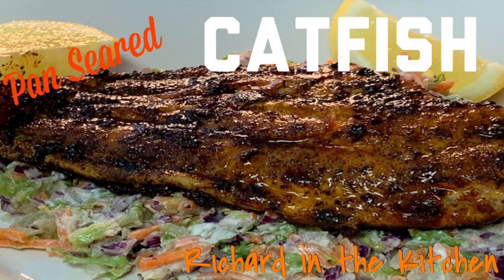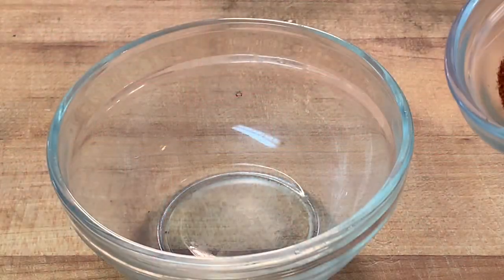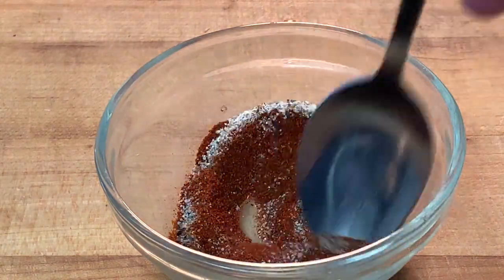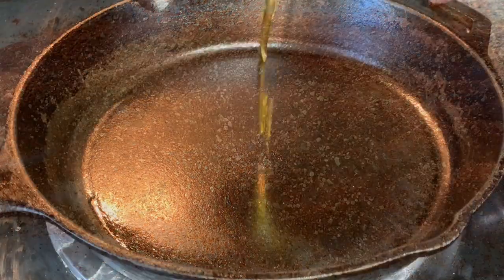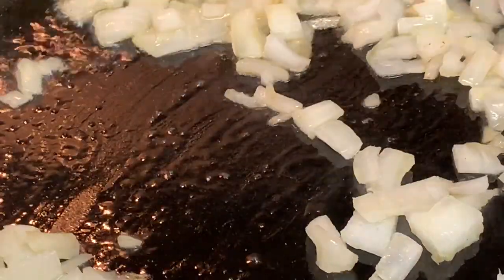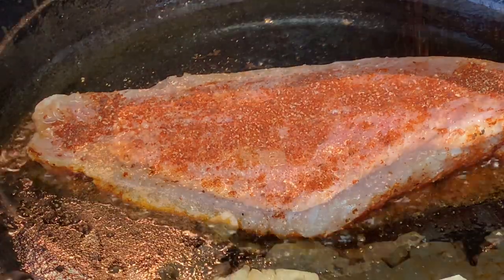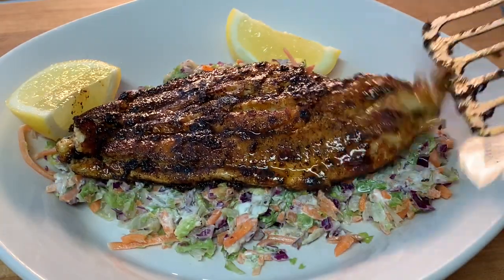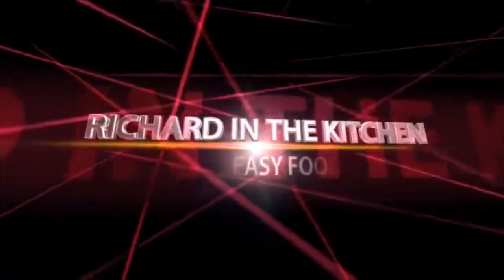PAN SEARED CATFISH OVER CREAMY COLE SLAW | RICHARD IN THE KITCHEN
In this video I show you how to prepare a healthy meal of pan seared catfish over creamy slaw.  Catfish is packed with vitamins, minerals and omega 3 fatty acids.  A super flavorful healthy meal prepared in under 15 minutes.

Shopping List:
Fresh catfish fillets
Lemon juice
1 1/4 tsp of sweet paprika
1/2 tsp. celery salt
1/8 tsp. cayenne
1/4 tsp. garlic salt
1/2 tsp. course black pepper
1 tbsp. extra virgin olive oil (this is okay to use as we will not be cooking on high heat)
1/4 cup diced onion

Directions:
In a bowl add the spices and mix.
Pat the fish dry with paper towels.
Brush the fish with the lemon juice on both sides.
Sprinkle both sides of the fish with the spice mixture.
Heat the oil in a non-stick skillet over medium heat.
Add the onion and cook for about 2 minutes to infuse the oil with the onion.
Add the fish and cook about 4 minutes then carefully flip and cook another 3 or 4 minutes until browned and the fish flakes with a fork. Internal temp should read 145 or so.
Serve the fish immediately over a bed of cole slaw or creamy greens with a side of red beans.
Garnish with lemon wedges.

Standard License
End Screen Image:
Filmora.com/io  (Wonderland)